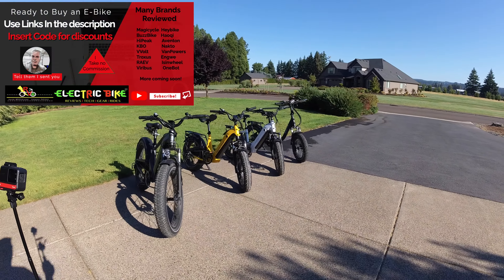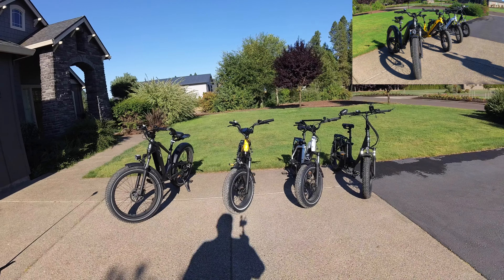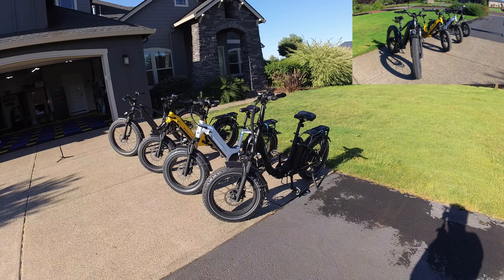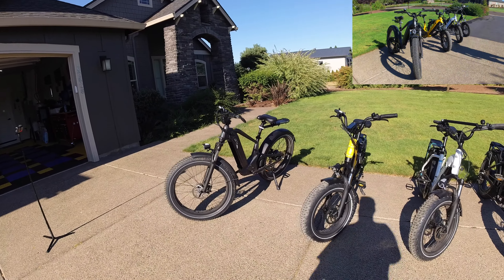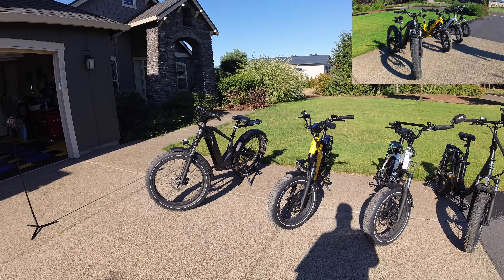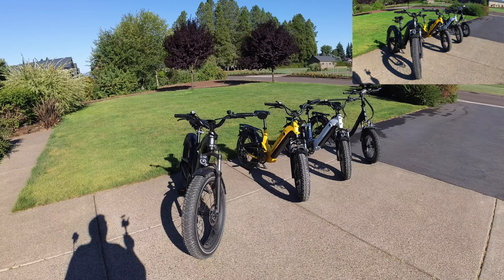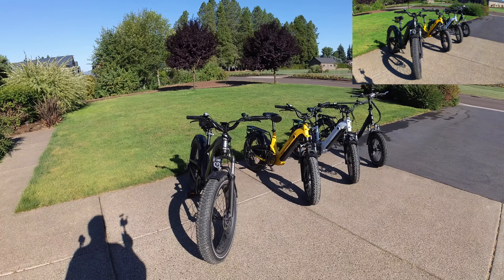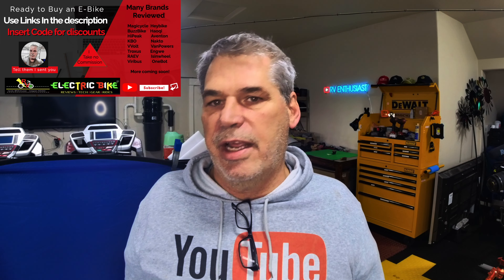Magicycle E-Bike Overview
This video is just a overview of all the ebikes Magicycle has made over the last 2 years and why I think they are a highly recommended Manufacturer. I love everything about e-bikes and vlogging e-bike content.  E-bike education and how to fix or repair e-bikes and of course riding them.  My goal is to make videos educational, fun, motivational and entertaining.  I make video content for my own enjoyment, as a hobby.  Remember I am an amateur not a professional so please excuse some less than perfect editing.  My videos now have a primary focus on e-bikes, because there is so much great content with reviews, accessories, riding and vlogging about those rides.
HeyBike         HeyBike         HeyBike         HeyBike         HeyBike         HeyBike         HeyBike
Use the link below to receive  and extra $30 off your purchase
Must be more that $900 @ online store one per customer
Magicycle         Magicycle         Magicycle         Magicycle         Magicycle         Magicycle
Isinwheel         Isinwheel         Isinwheel         Isinwheel         Isinwheel         Isinwheel
 HAOQI          HAOQI          HAOQI          HAOQI          HAOQI          HAOQI          HAOQI
                                                       RVENthusiast30 for $30 dollars extra off
HIPEAK         HIPEAK         HIPEAK         HIPEAK         HIPEAK         HIPEAK        HIPEAK
That makes this bike  this is a bargin!
Xnito        Xnito         Xnito        Xnito         Xnito           Xnito         Xnito         Xnito
Insta360 One RS Twin Lens and 360 twin bundle
Autel EVO
Skydio 2 Plus
Audio: Rhode Mic
MOVO Mics
Editing Software: IMovie